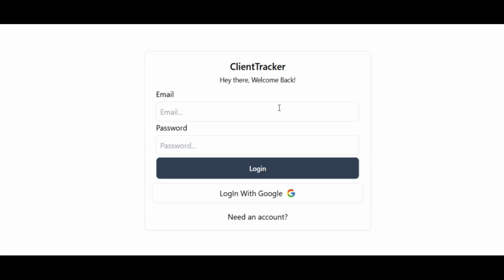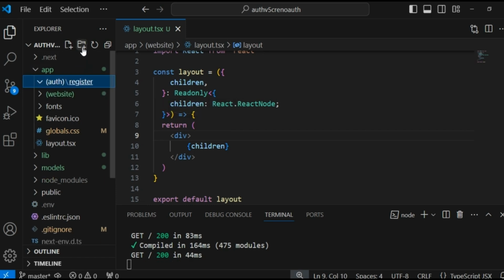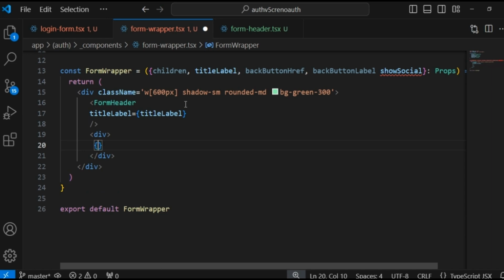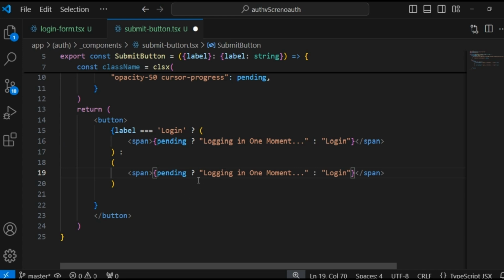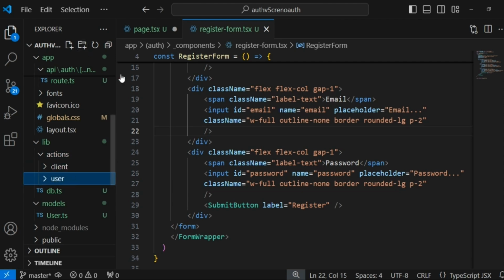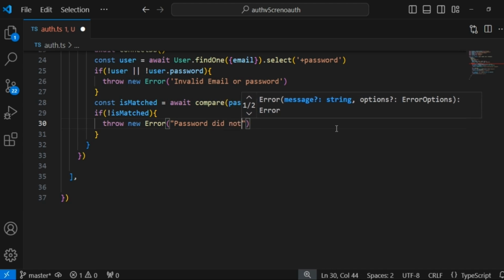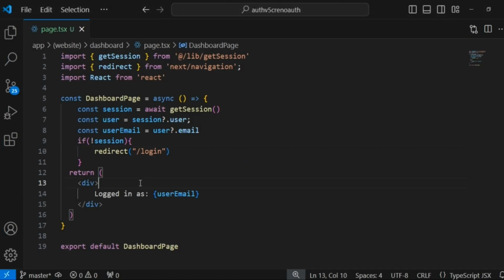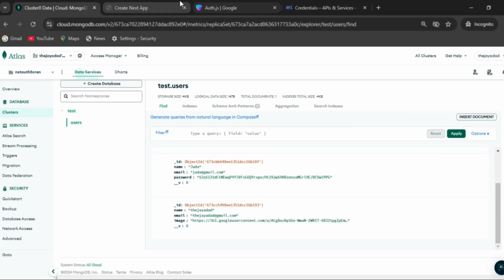Code along video.. | Credentials & Google Authentication setup Nextjs project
0:00 - 1:50 - Intro
1:51 - 15:04 - Database Setup
15:05 - 1:01:41 - UI Setup
1:01:42 - 2:05:08 - Authentication & Frontend Integration
2:05:06 - Outro

Today we will setup credentials & google oauth in a nextjs15 project. This is the first part of the project.